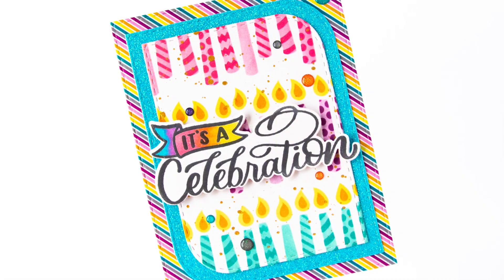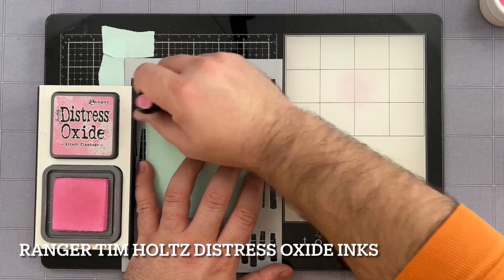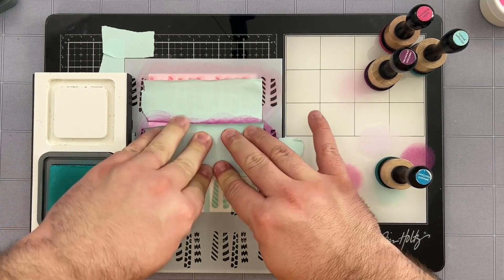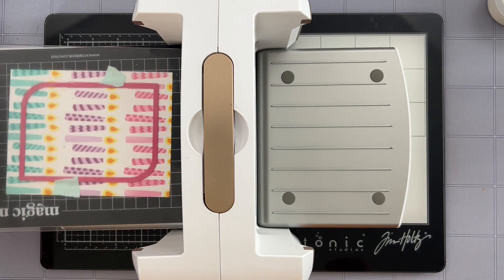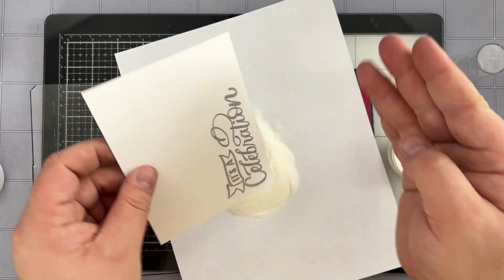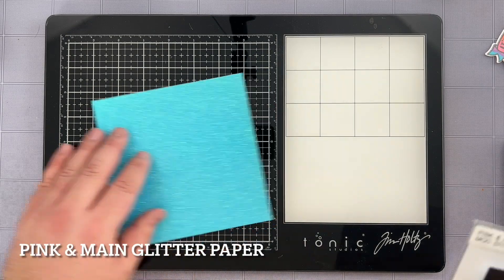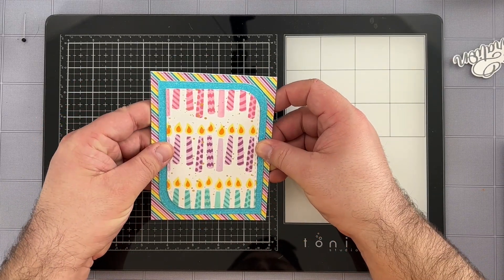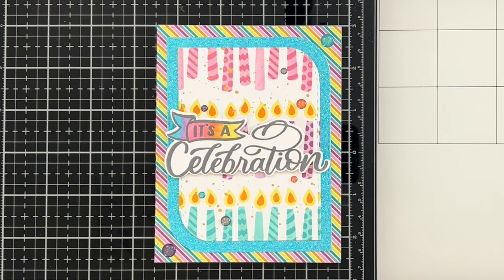Layering Stencils - Technique Tasters #323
Watch as Justin Adkins puts together a gorgeous birthday card using layering stencils from Pink & Main!

SUPPLIES
Pink & Main Magic Anti-Static Brush

Other
VersaFine Clair Pigment Ink
Prima Marketing Metallic Accents Watercolor Paint
Copic Markers
Scrapbook.com 4 inch Mint Tape